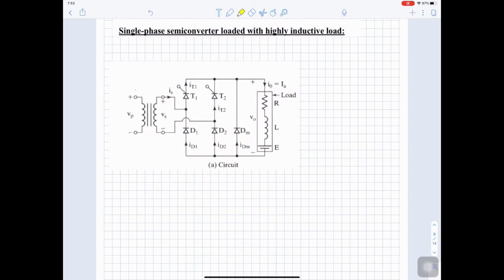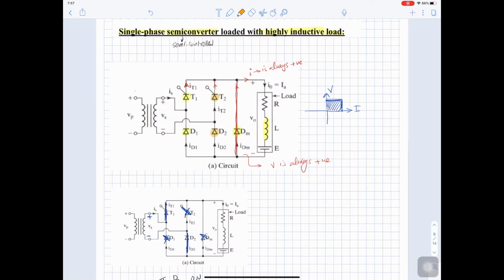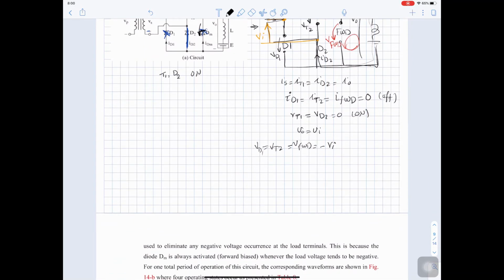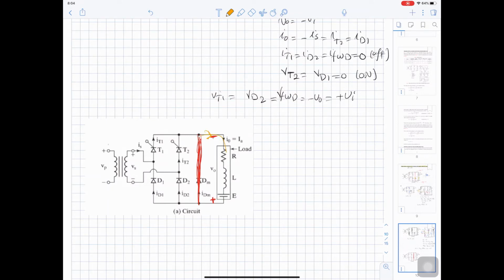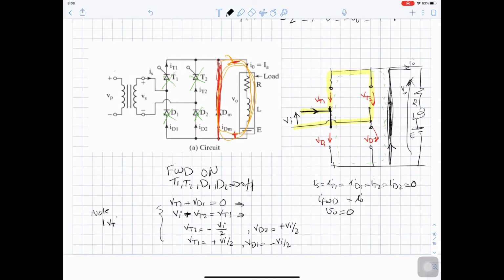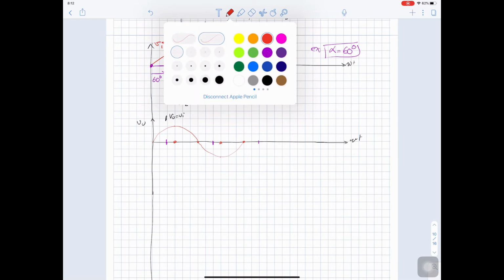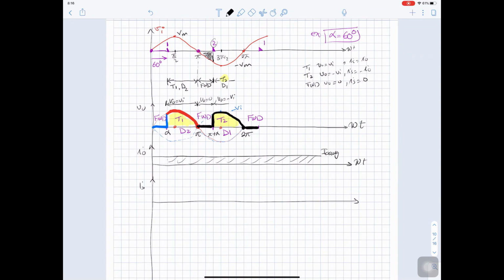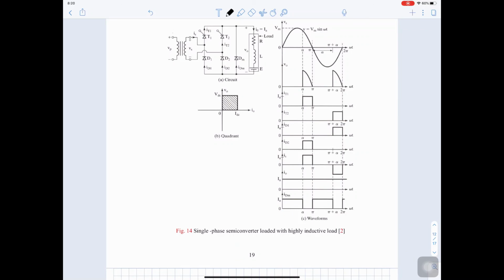Power electronics 12